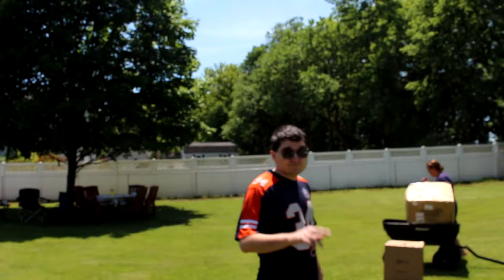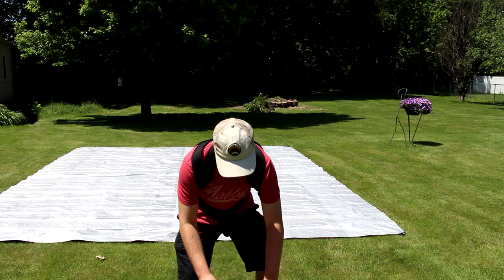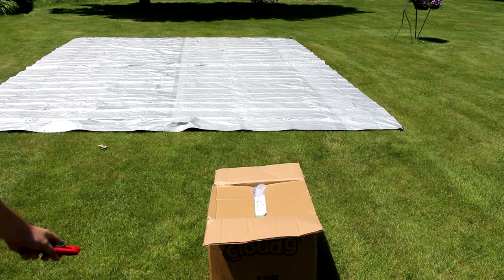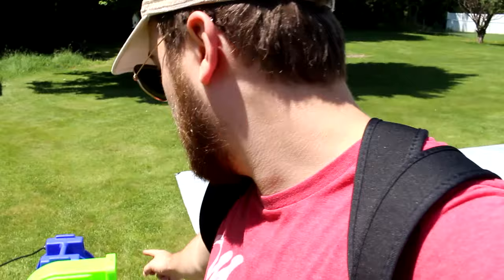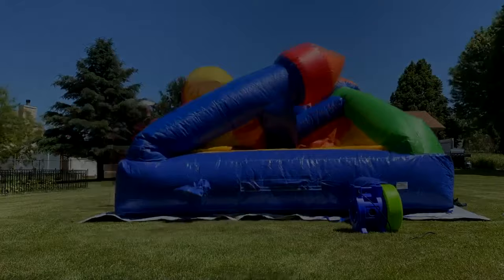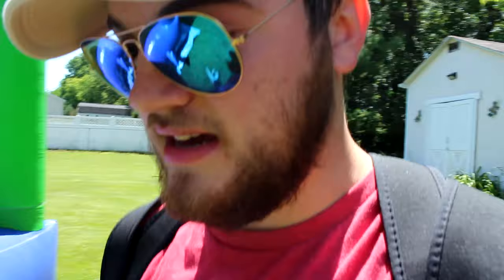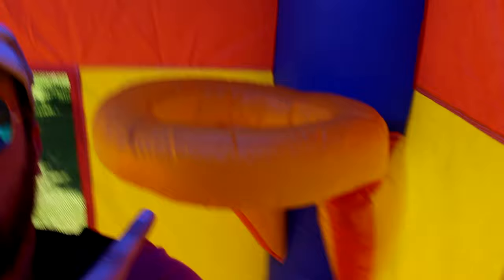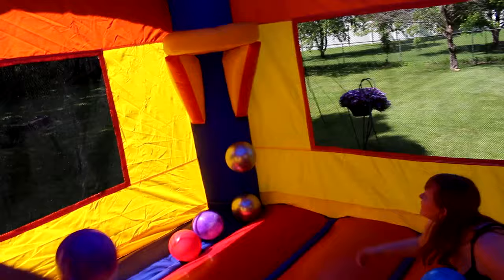I bought a Jumping Castle! (UNBOXING!!)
Due to the pandemic going on in our world I wanted something to do during this summer that will be safe and fun. SO I MADE MY CHILDHOOD DREAM COME TRUE!
Join the Pociask Army.
Thank you for following my journey.
Bounce House:
Blower for the Bounce House: